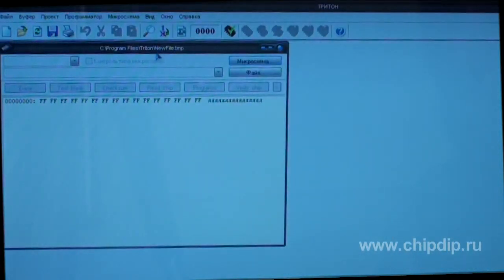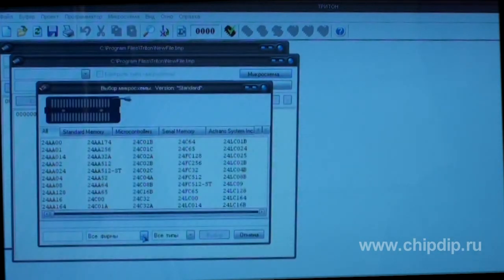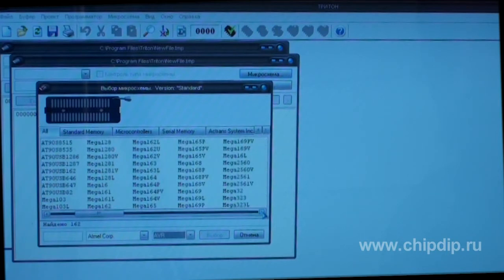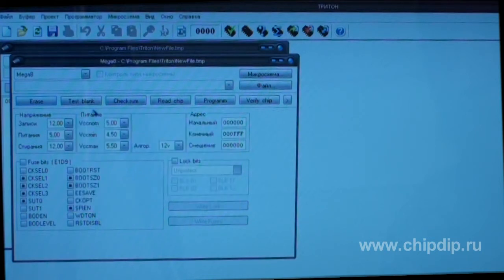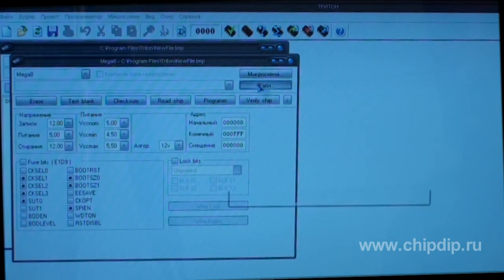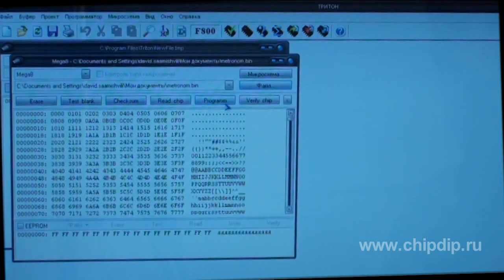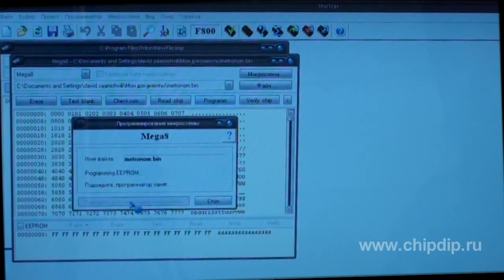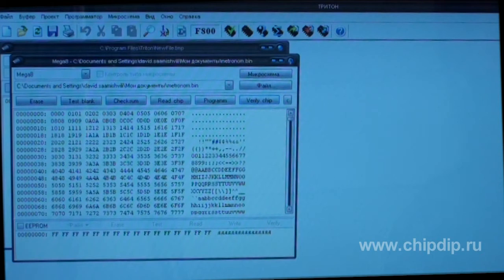Atmega8 Programming with programmer Triton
This video was made on the request of Eugene Ilyin, who asked us to tell how to use the programmer Triton, program ATmega8 and show clearly the process of programming.